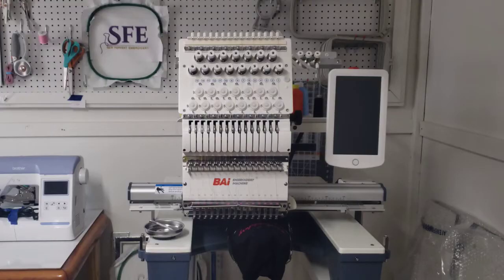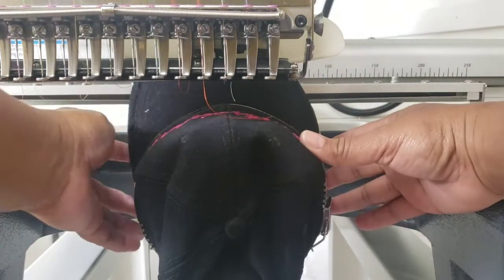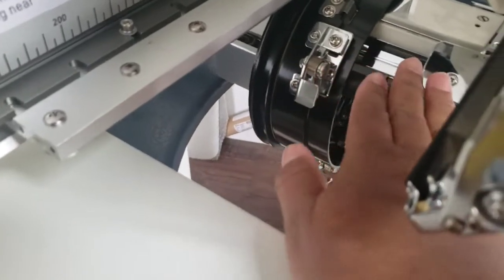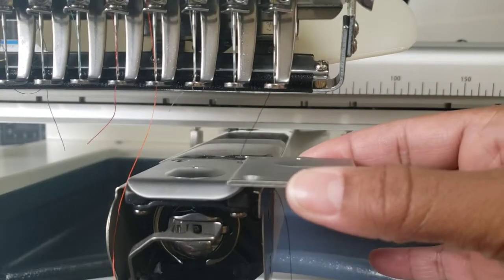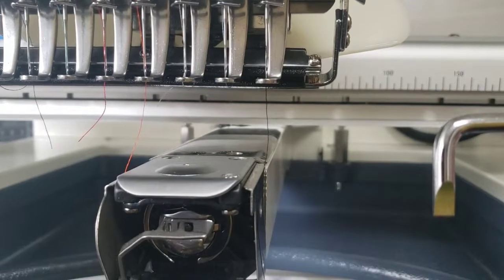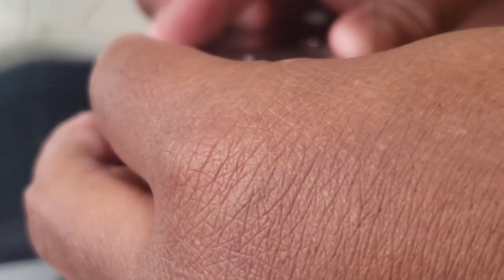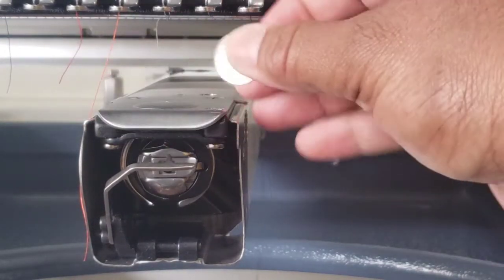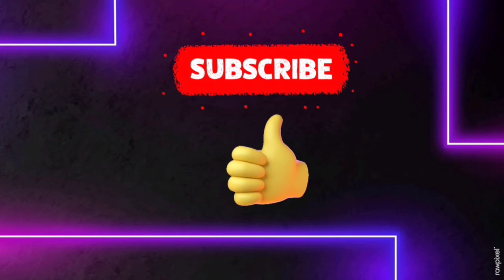BAi embroidery machine/How to remove cap driver/How to remove and install needle plate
In this video I'll show you how to remove your cap driver on your BAi embroidery machine. I'll also show you how to remove and install your needle plate on your BAI embroidery machine. Thanks for stopping in.

0:00-Intro
0:30-Removing cap drive off of  BAi embroidery machine
3:46-Explaining the difference between hat and flat embroidery needle plate for BAi embroidery machine
4:12-Removing the needle plate on BAi embroidery machine
5:15-Installing needle plate for flat embroidery on BAi embroidery machine.

Musician: LiQWYD

-Sunny
Musician:  @iksonmusic

Here’s a list of embroidery supplies that I recommend. They are supplies that I also started out with.